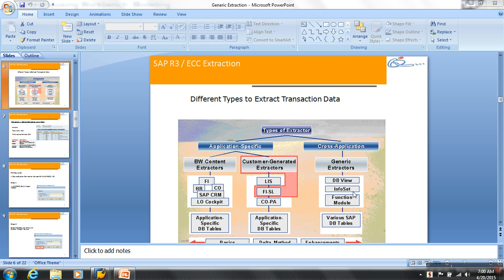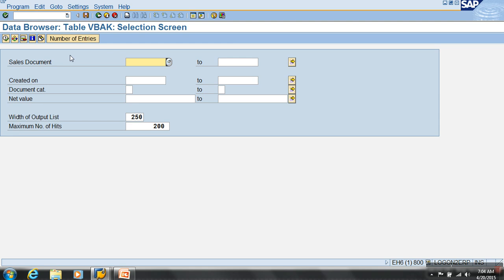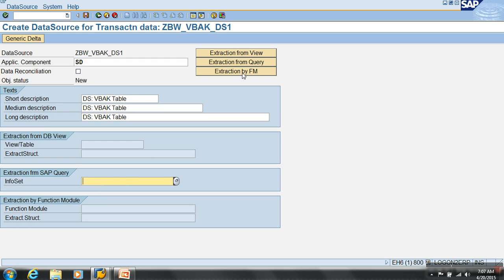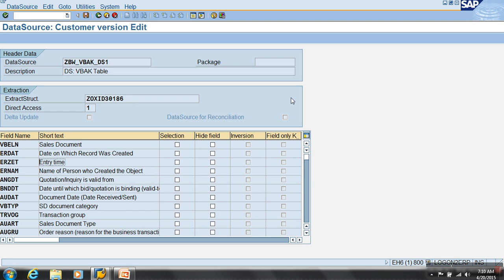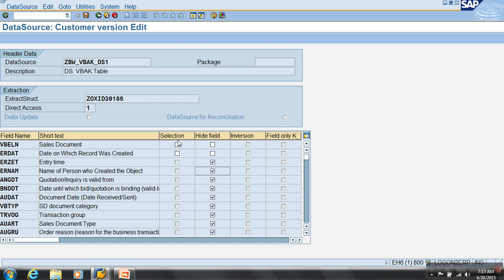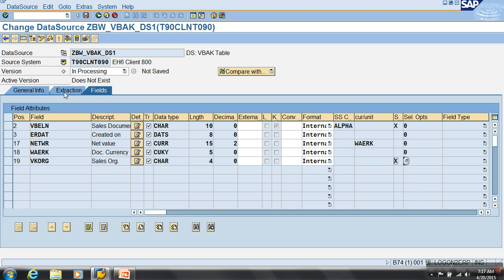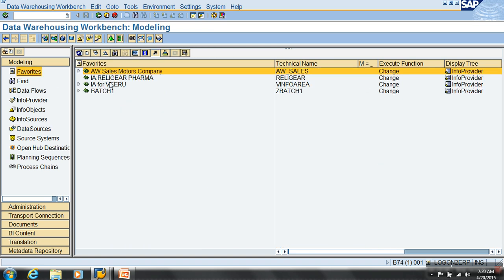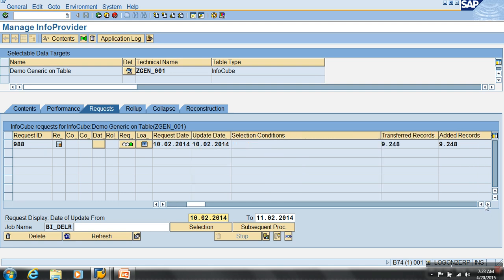Day29 SAP BW: Generic Extraction using DB Table